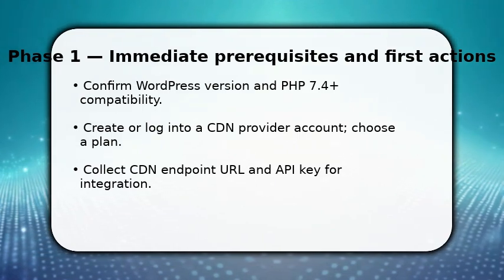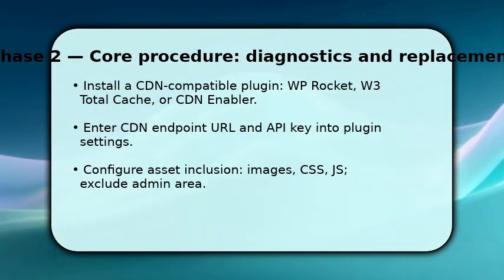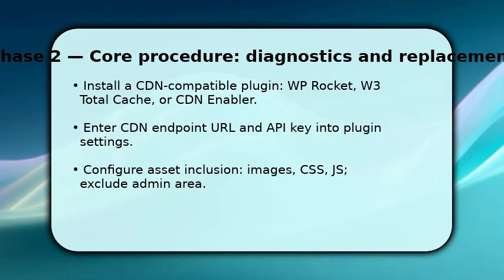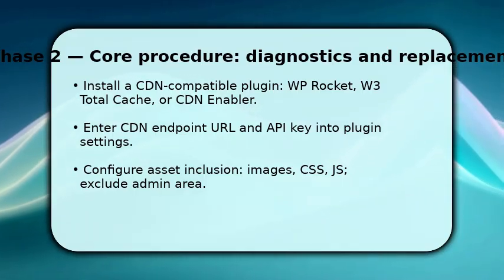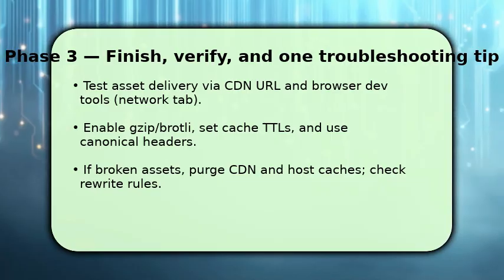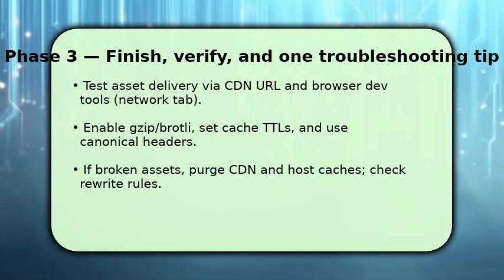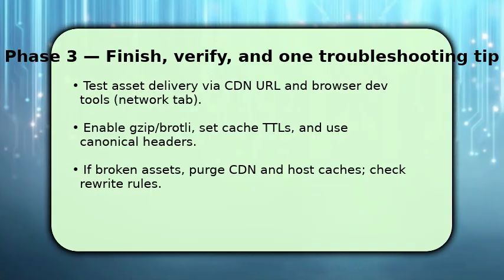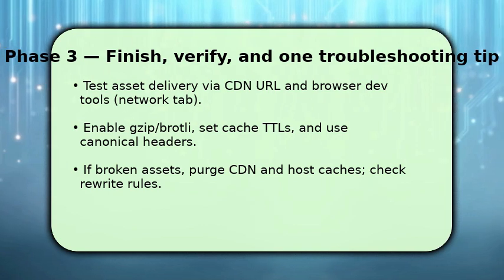How to Use Cdn in Wordpress Website - Easy Guide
How to Use Cdn in Wordpress Website - Easy Guide | 🔒 Surfshark VPN Deal — Stay private and secure. $1.99/mo + 3 Months Free ▸

Discover the step-bymediate guide to integrating a CDN into your WordPress site for enhanced performance and security. Learn how this can boost loading times, reduce server load, and improve user experience.

CDN integration, WordPress website optimization, content delivery network benefits, website speed improvement, load balancing for WordPress, secure content hosting